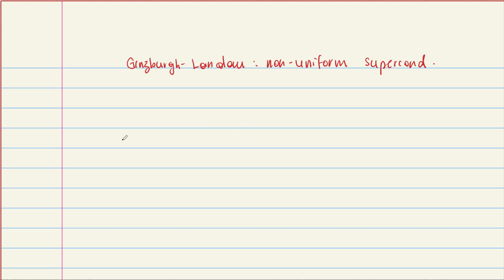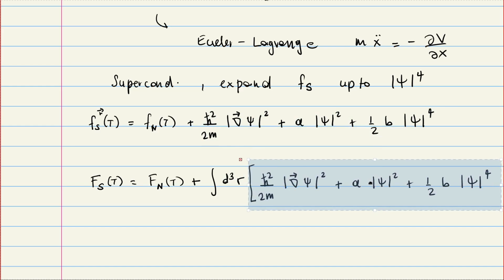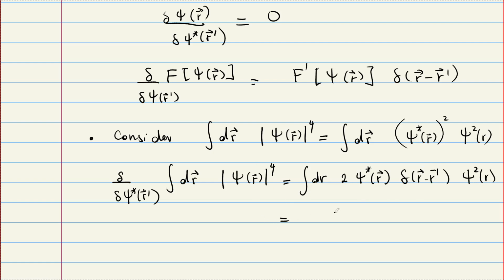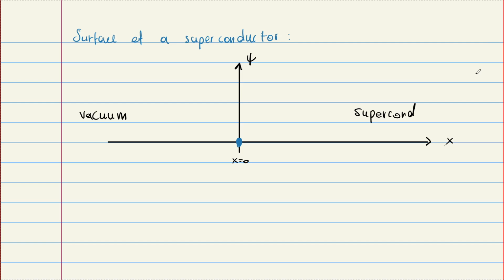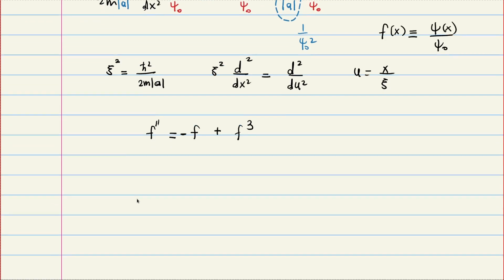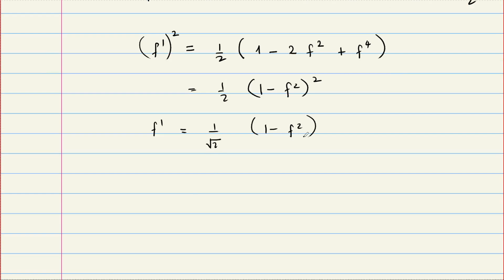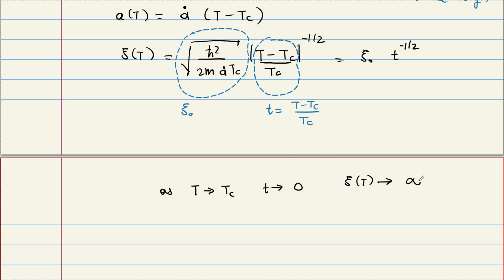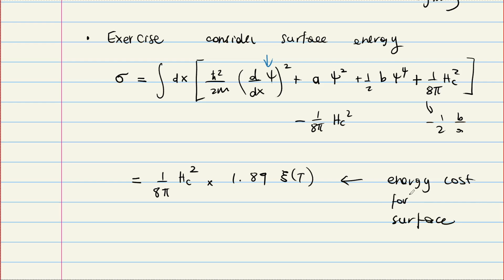10. Ginzburg-Landau formalism for nonuniform superconductors